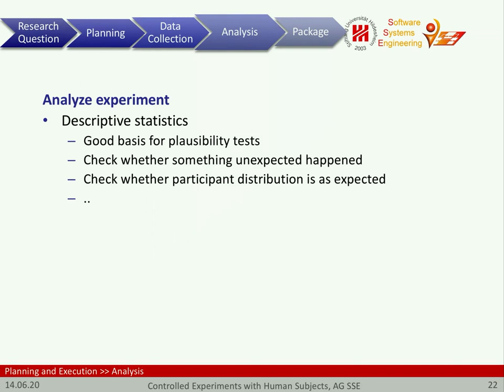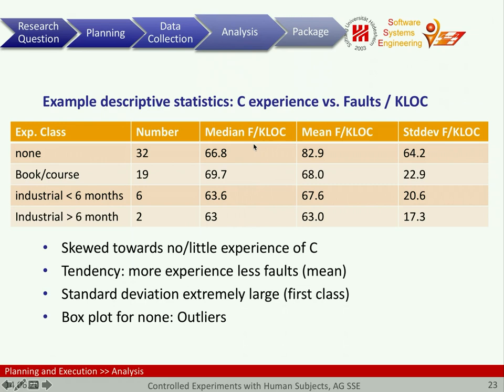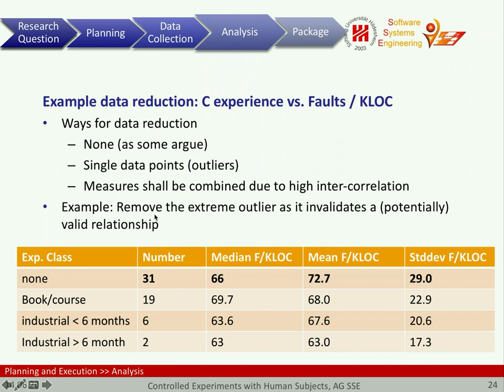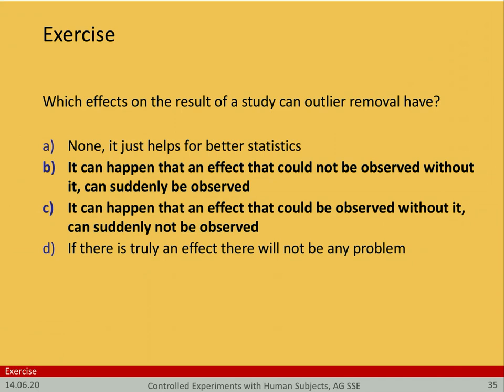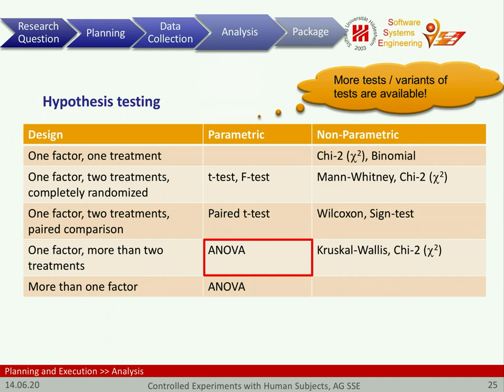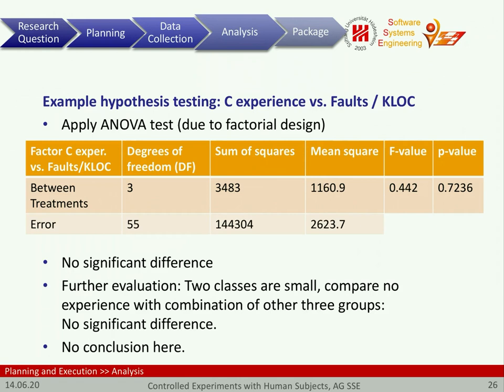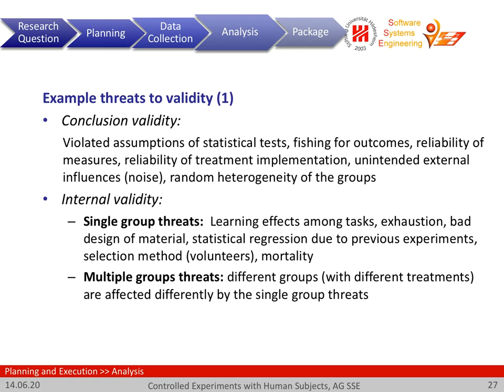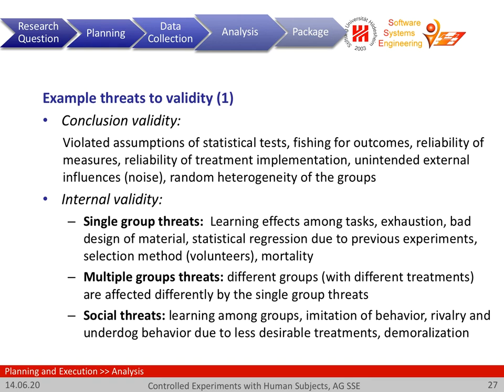Research Methods Lecture: Chapter 6 - Controlled Human Experiments, Part 5: Planning and Execution C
In this chapter, we explain how to conduct controlled experiments with human subjects. Parts 3 through 5 give an overview of the process how to plan and conduct such experiments.

This is part of the corresponding lecture on research methods given at University of Hildesheim by the SSE group and was first created as part of an online lecture.